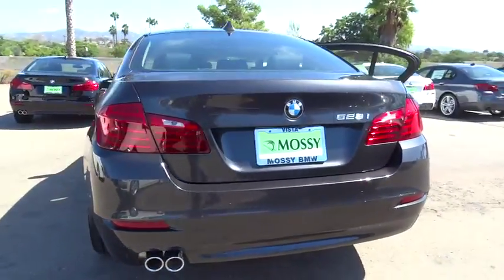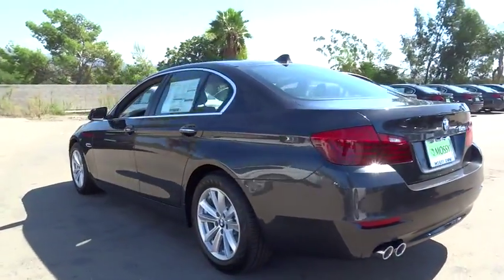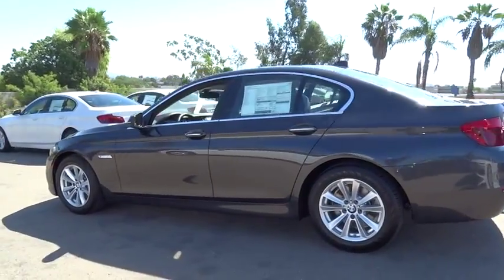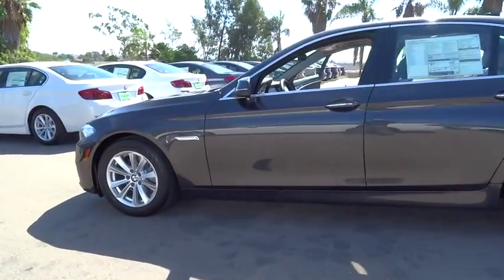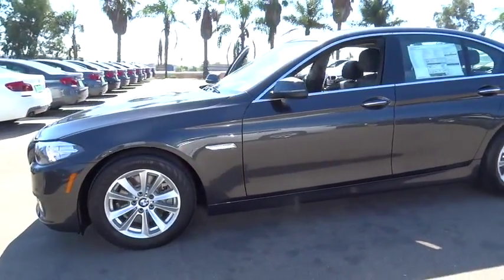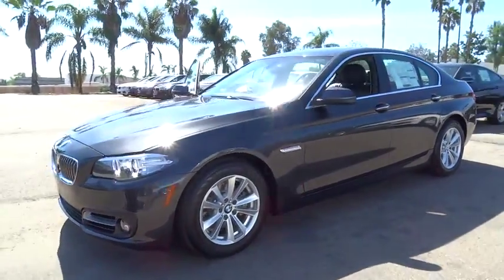2016 BMW 5 Series San Diego, Oceanside, Vista, Escondido, Encinitas, CA 105236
2016 BMW 5 Series
2016 BMW 5 Series 528i - Stock#: 105236 - VIN#: WBA5A5C51GD527455

DRIVER ASSISTANCE PACKAGE  -inc: Rear View Camera  Head-Up Display  Park Distance Control  Instrument Cluster w/Extended Contents,HEATED FRONT SEATS,PREMIUM PACKAGE  -inc: Power Tailgate  Satellite Radio  1 year subscription  Comfort Access Keyless Entry,Body-Colored Power Heated Auto Dimming Side Mirrors w/Power Folding and Turn Signal Indicator,Express Open/Close Sliding And Tilting Glass 1st Row Sunroof w/Power Sunshade,Speed Sensitive Rain Detecting Variable Intermittent Wipers w/Heated Jets,Instrument Panel Covered Bin  Refrigerated/Cooled Box Located In The Console  Driver / Passenger And Rear Door Bins,Leatherette Door Trim Insert,Radio: Anti-Theft AM/FM/CD Audio System -inc: Auto-Store  FM diversity antenna system  MP3 capabilities  10-speaker  multichannel high-fidelity sound system incorporating an analog amplifier w/180-watt output power  3 tweeters  5 midrange speakers and one central bass speaker located under each front seat  HD Radio w/multicast FM station reception and satellite radio preparation,Power Front Seats -inc: driver seat memory,Sport Leather Steering Wheel w/Auto Tilt-Away,FOB Controls -inc: Trunk/Hatch/Tailgate  Windows and Sunroof/Convertible Roof,Bluetooth Wireless Phone Connectivity,Radio w/Seek-Scan  Clock  Speed Compensated Volume Control  Aux Audio Input Jack  Steering Wheel Controls  Voice Activation  Radio Data System  External Memory Control and 20 Gb Internal Memory,Integrated Navigation System w/Voice Activation,Leather/Metal-Look Gear Shift Knob,SensaTec Leatherette Upholstery,Memory Settings -inc: Door Mirrors  Steering Wheel and Head Restraints,4-Wheel Disc Brakes w/4-Wheel ABS  Front And Rear Vented Discs  Brake Assist  Hill Hold Control and Electric Parking Brake,Low Tire Pressure Warning